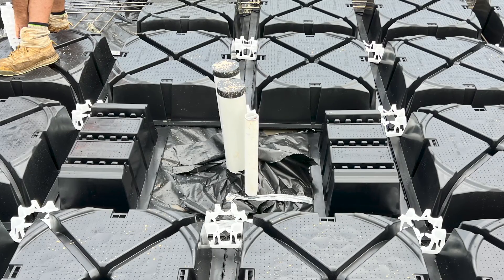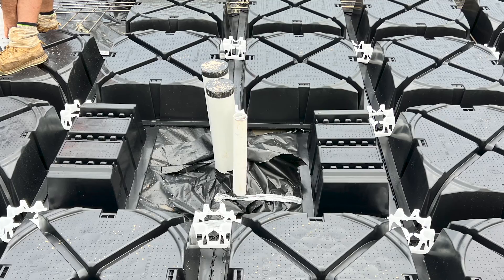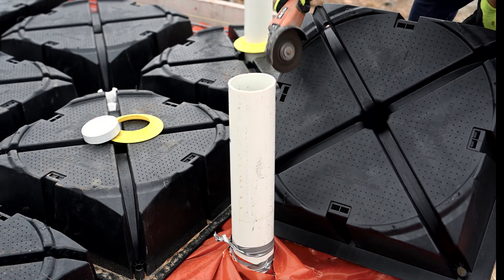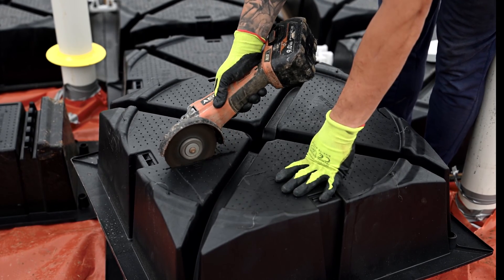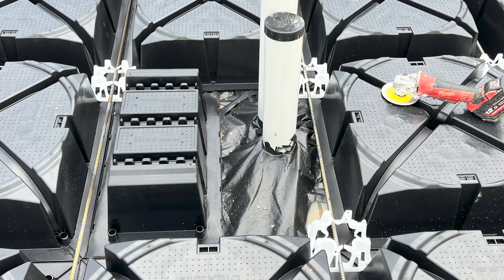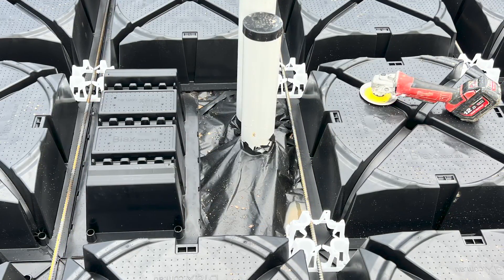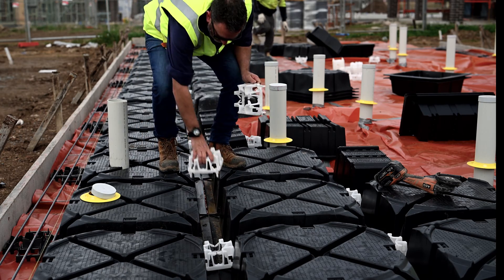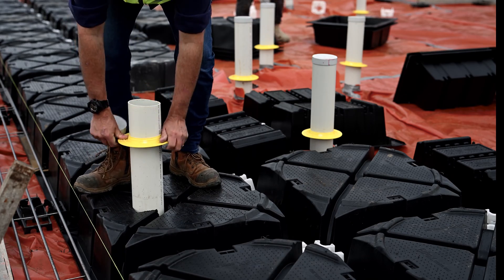Installing Biax pods over Pipe Penetrations - Instructional Video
See how to fit Biax around pipe penetrations.